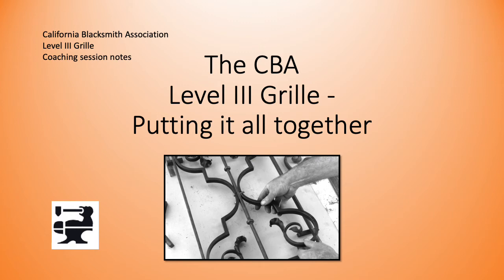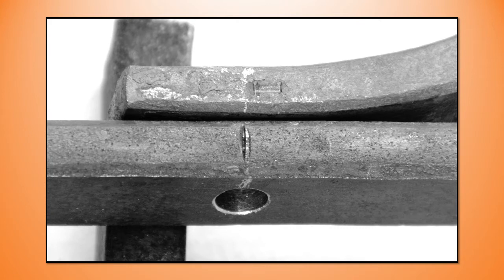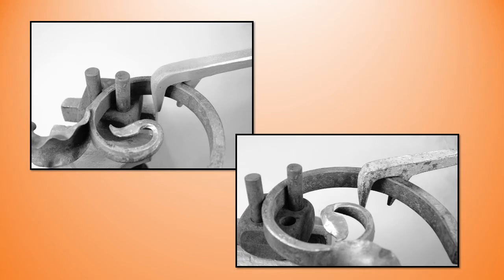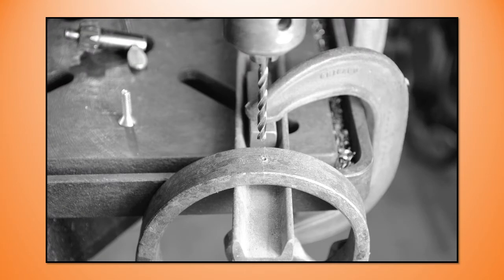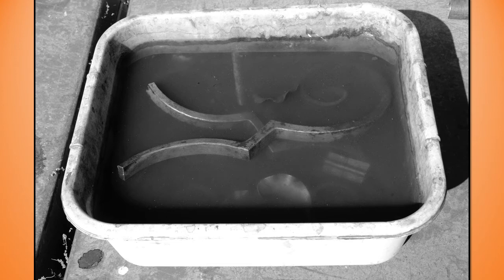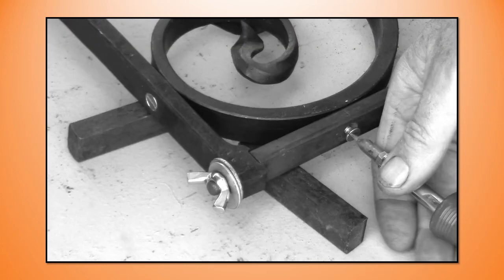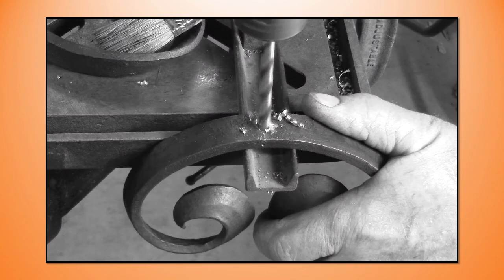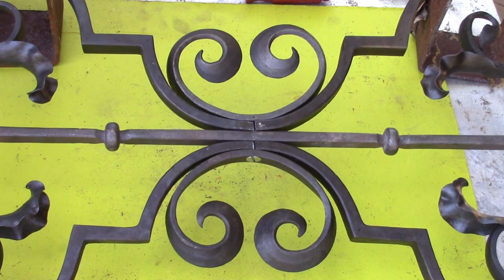CBA/ABANA Level III Grille - coaching sessions: Final Assembly of the Grille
This video is a part of a series designed to coach participants in the completion of the CBA/NC level III grille. The coaching sessions are intended to compliment the CBA Zoom tutorials featuring the LevelIII Grille.